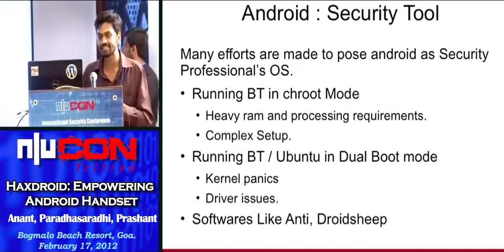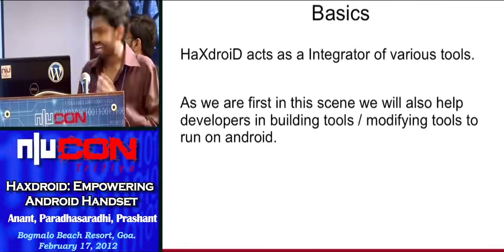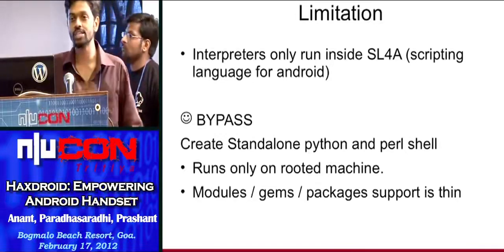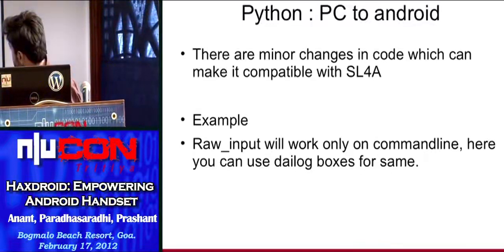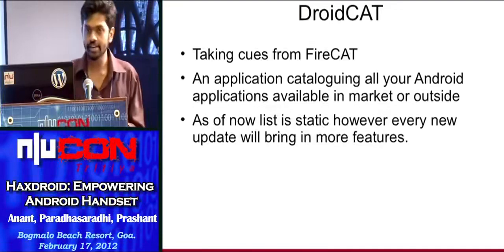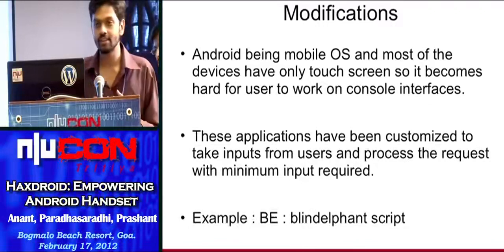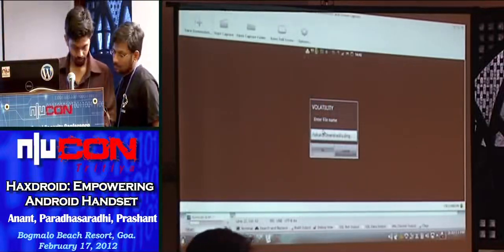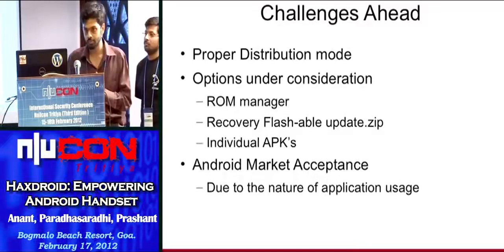HaxdroiD Empowering Handsets By Anant & Pardhu